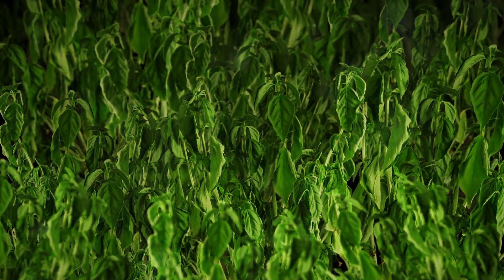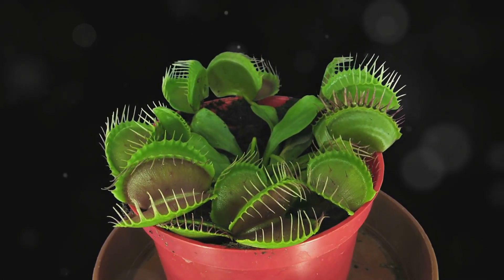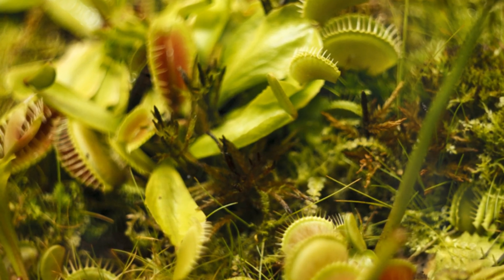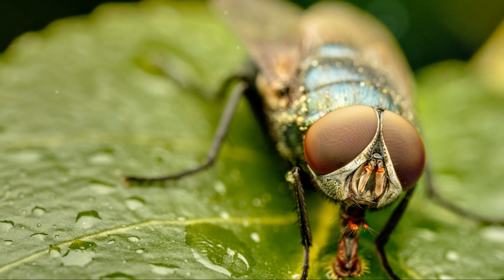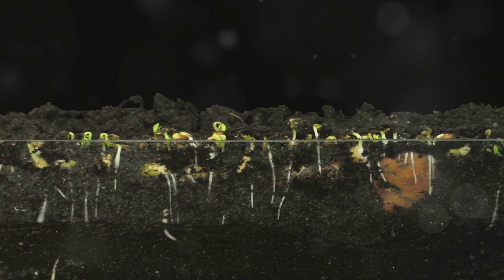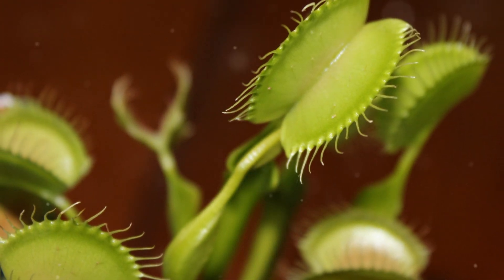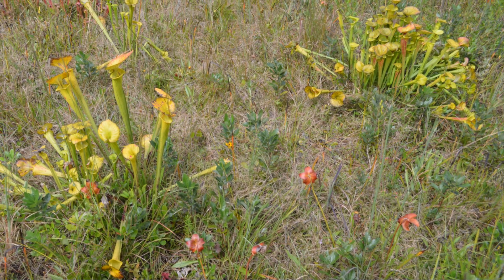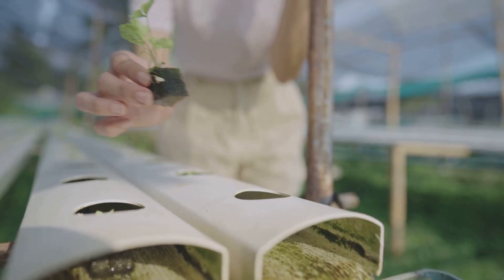The Hidden World of Carnivorous Plants: Unveiled!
Carnivorous plants are some of nature's most fascinating and misunderstood organisms. While most plants absorb nutrients through the soil, these extraordinary species have evolved to trap and digest animals, primarily insects, to survive in nutrient-poor environments. In this video, we dive deep into the hidden world of carnivorous plants, revealing the intricate mechanisms and strategies that allow them to catch, digest, and thrive on prey. From the infamous Venus flytrap to the mysterious pitcher plant, these plants have adapted in ways that challenge our understanding of plant behavior.

These plants use a variety of methods to catch their prey. Some, like the Venus flytrap, have specialized leaves that snap shut when triggered by an insect, while others, like the sundew, secrete sticky substances that entangle their prey. Pitcher plants lure their prey into deep, slippery cups filled with digestive enzymes. But beyond their unique hunting strategies, these plants also have remarkable adaptations that help them survive in environments where other plants would struggle. By capturing animals, they supplement their nutrient intake, particularly nitrogen, which is scarce in the soils where they grow.

The world of carnivorous plants is a hidden ecosystem full of surprising and often mysterious traits. While they have become icons of intrigue, these plants also play a vital role in their environments, helping to control insect populations and maintaining ecosystem balance. Unfortunately, many of these species are threatened due to habitat loss and environmental changes. In this video, we will also discuss efforts to conserve these incredible plants and protect their place in the wild. Join us as we unveil the secrets behind these amazing plants and their deadly yet fascinating strategies for survival.